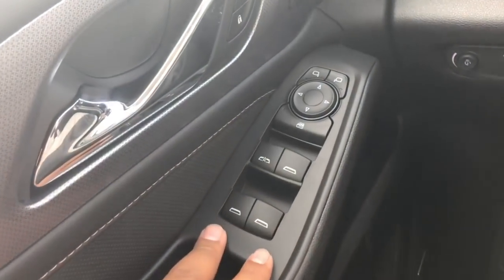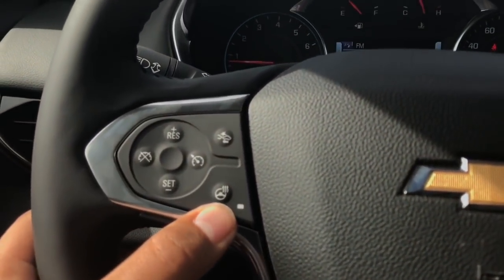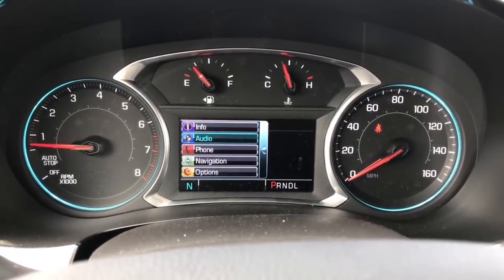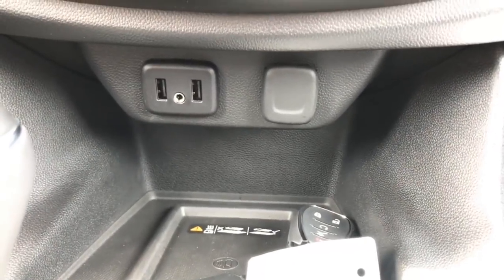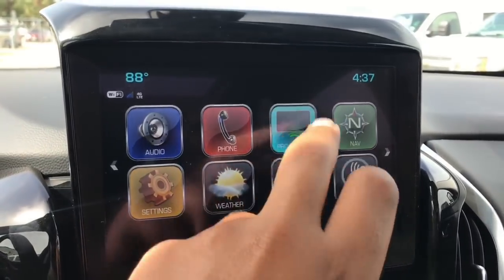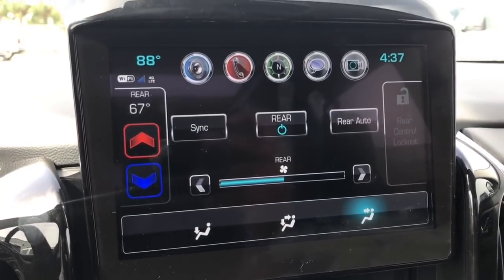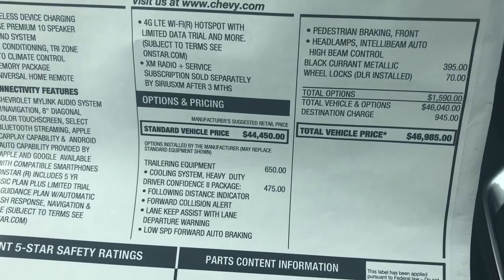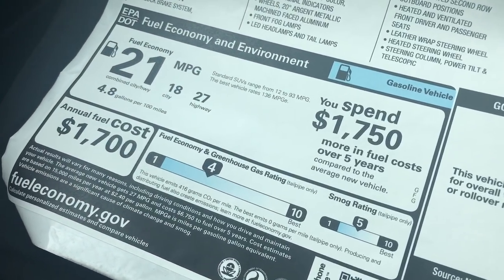2018 Chevrolet Traverse Premier (3.6L V6) - Review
Today, we'll be taking an in depth look at the all-new Redisgned 2018 Chevrolet Traverse Premier
Video ShortCuts:
OverView 0:25
Remote start: 0:30
Walkaround: 0:45
Exterior Details: 1:30
Trunk: 2:20
Back Seat: 2:50
Interior : 3:40
Interior Details: 4:20
Window Sticker :8:35
Engine: 9:20
Performance:
PERFORMANCE
Base engine size 3.6 Liters
Base engine type V-6
Maximum towing capacity 5,000 Lbs.
Drive type Front-Wheel
FUEL
Fuel tank capacity 22.0 Gal.